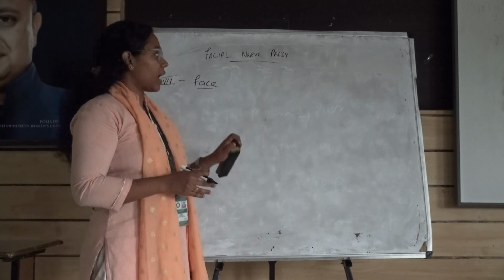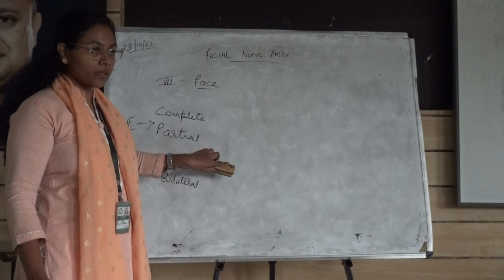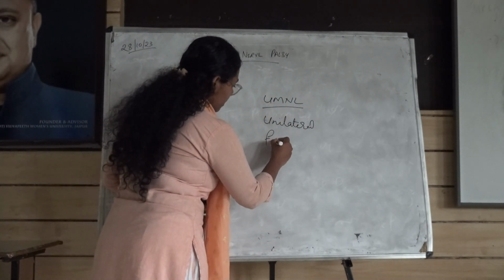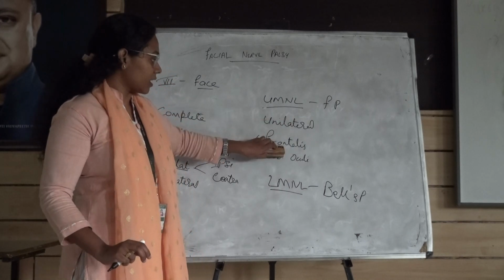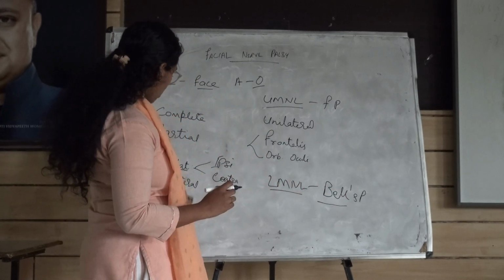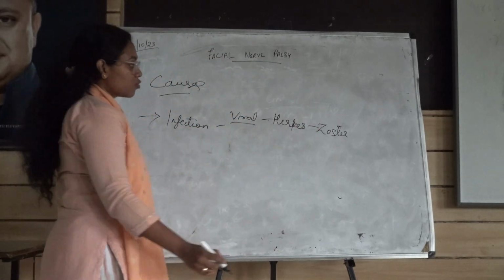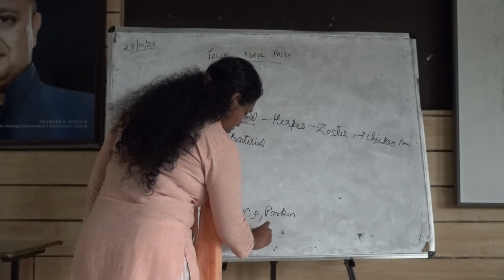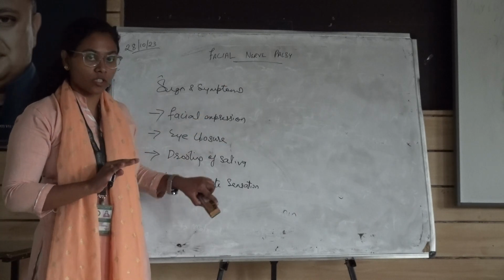TOPIC_ INTRODUCTION TO FACIAL NERVE PALSY BY Dr. RENCY KOSHY